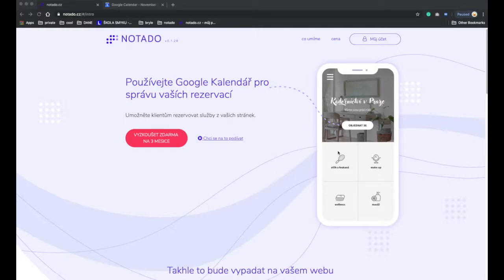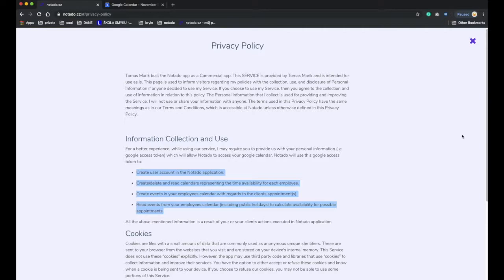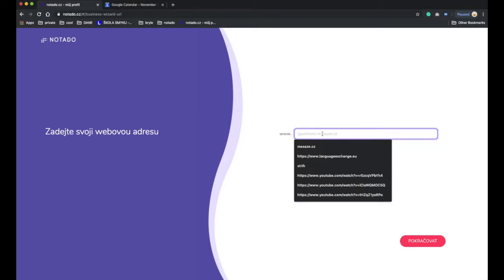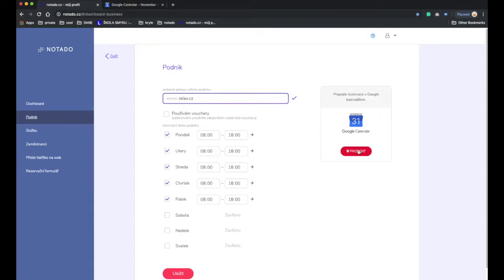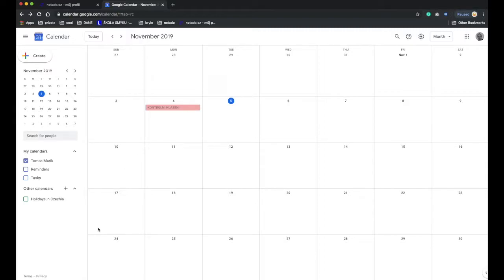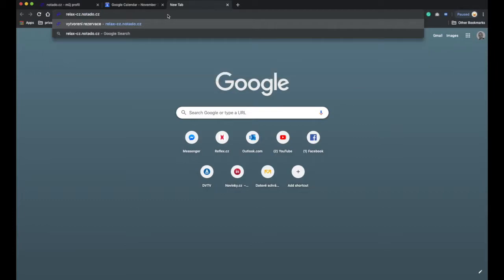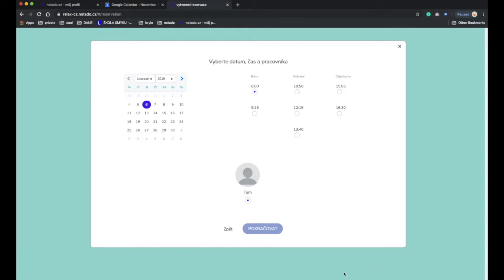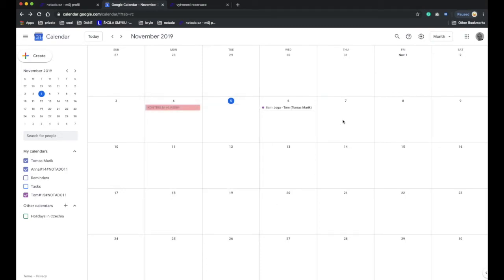Notado Google Access Token Usage